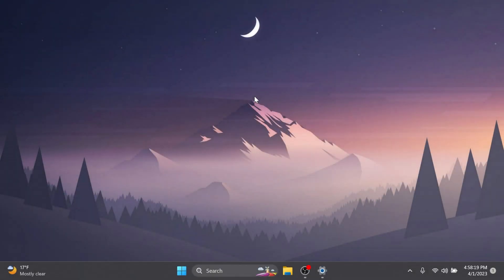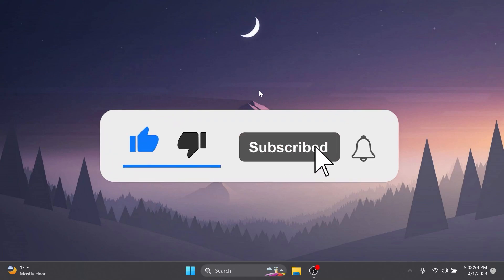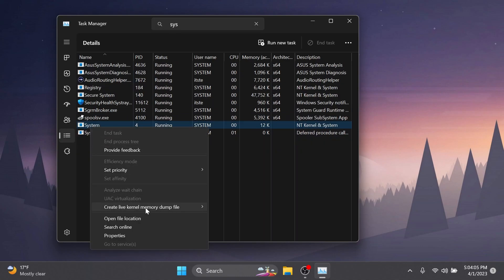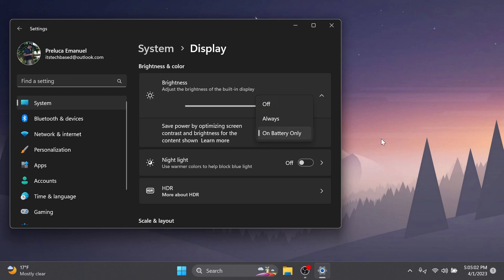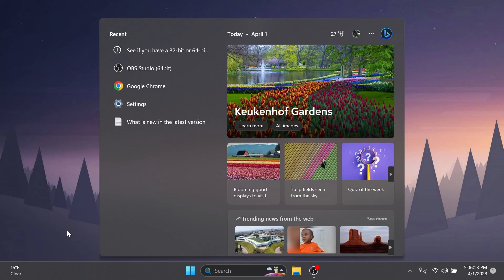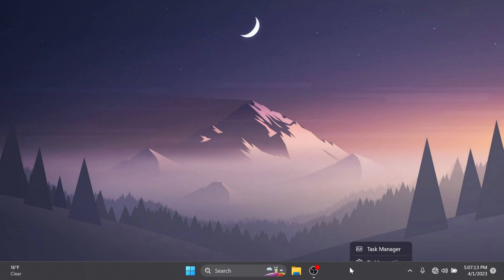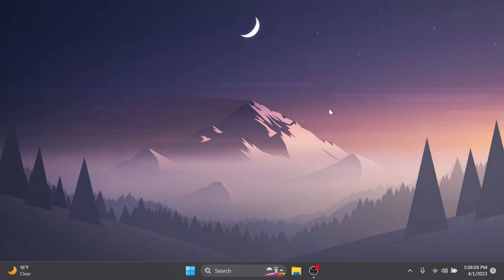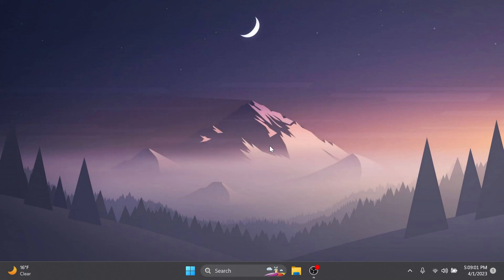New Windows 11 Build 22624.1537 – New File Explorer Feature, Settings Changes and Fixes (Beta)